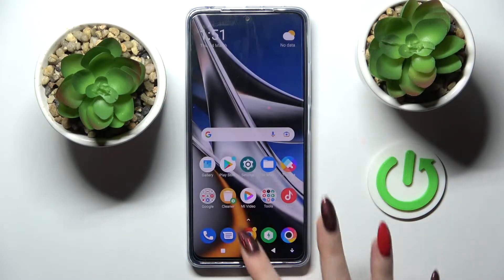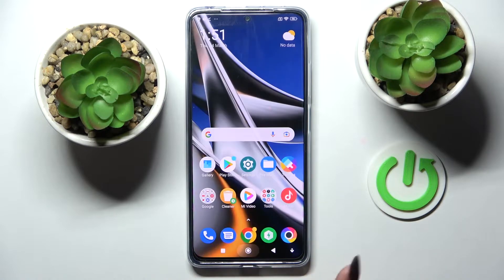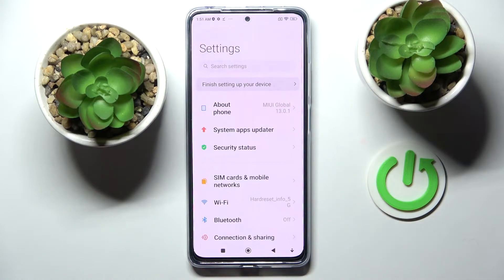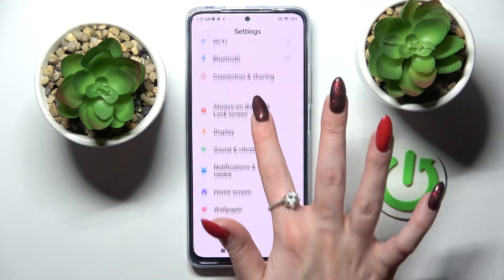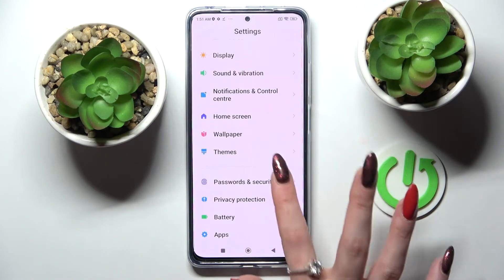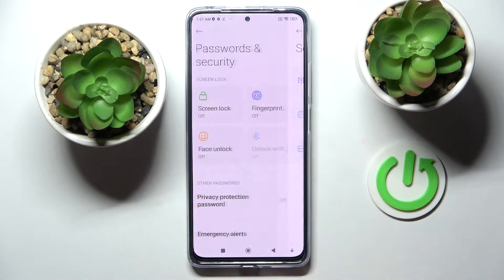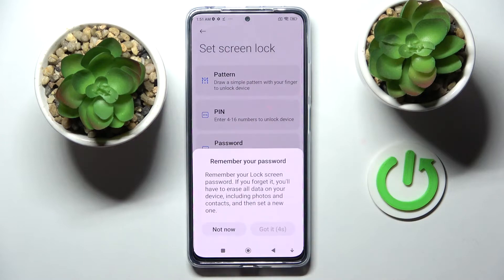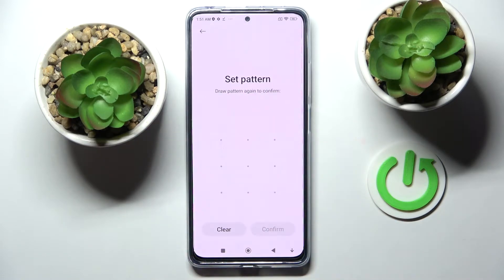How to Set Screen Lock on Xiaomi Poco X4 Pro 5G | Change Screen Lock in Xiaomi Poco X4 Pro 5G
If you haven't set any screen lock method on Xiaomi Poco X4 Pro 5G yet, then open this tutorial quickly. See what screen lock methods are available on the Xiaomi Poco X4 Pro 5G. Decide whether you want to set a PIN, a special pattern, a fingerprint or maybe you want the Xiaomi Poco X4 Pro 5G to be unlocked after it recognizes your face.